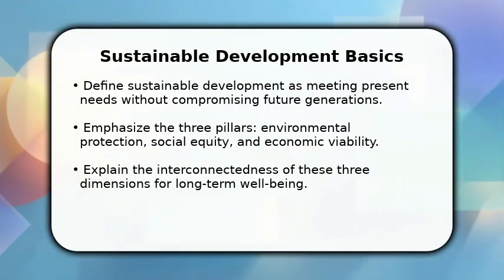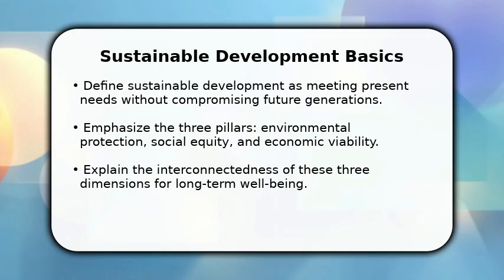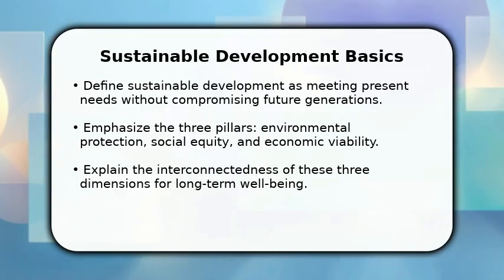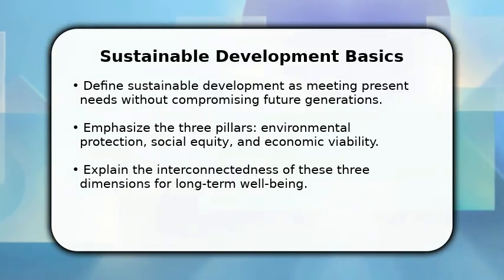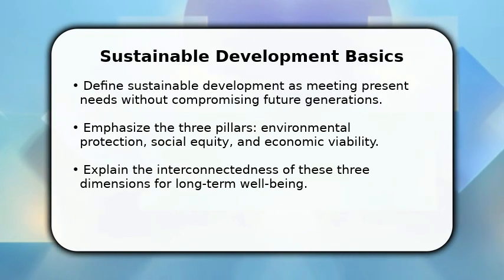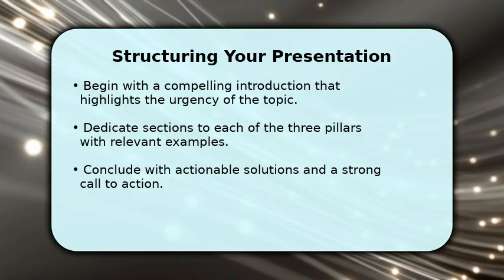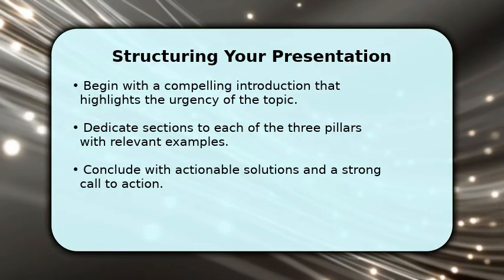How to Make Presentation on Sustainable Development (Full Guide)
▸ (x) In this comprehensive guide, we will walk you through the process of creating a presentation on sustainable development. From understanding the concept and its importance to designing and delivering an engaging presentation, we cover everything you need to know. Whether you're a student, professional, or simply interested in learning more about sustainable development, this video is for you.